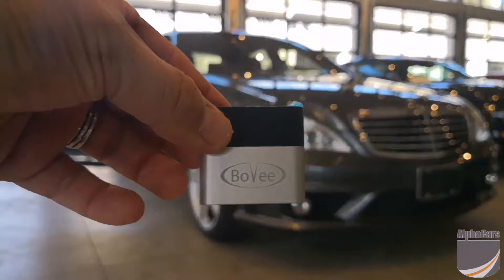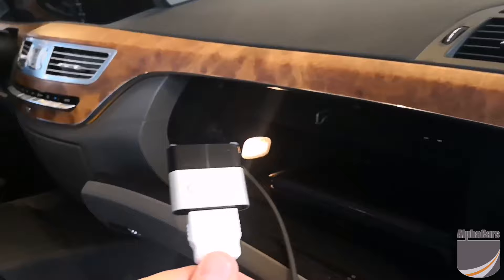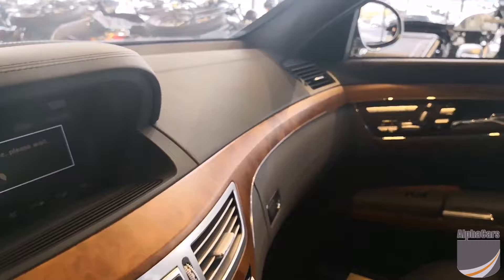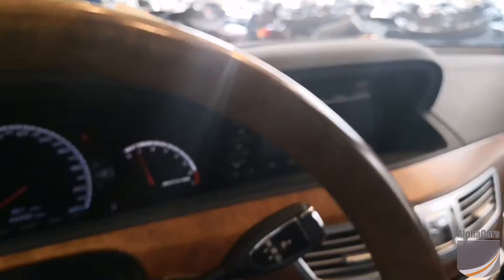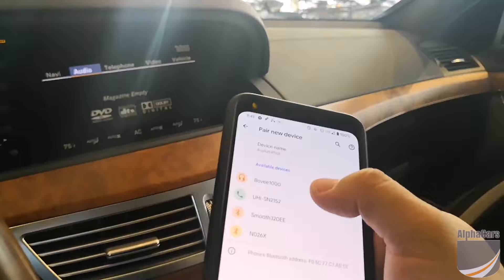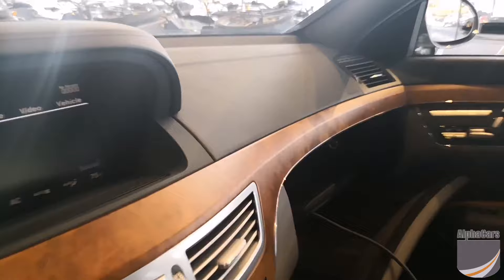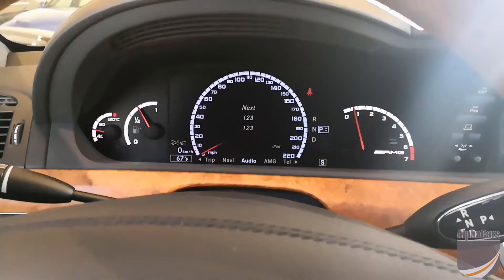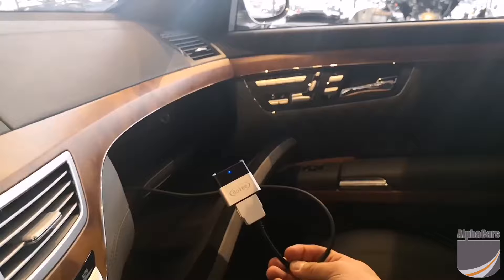How to Connect a Bluetooth Device to an Older Mercedes-Benz?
Get your Bluetooth adapter here!

In this quick video overview, we use a wonderful product to connect a late-model Mercedes to your newer smartphones via Bluetooth!

*OUR LOCATIONS:*
AlphaCars & Motorcycles (Boxborough)
649 Massachusetts Ave, Boxborough, MA 01719

178 Great Road, Acton, MA 01720

116 Main Street, Spencer, MA 01562